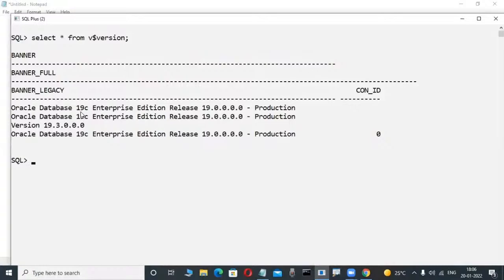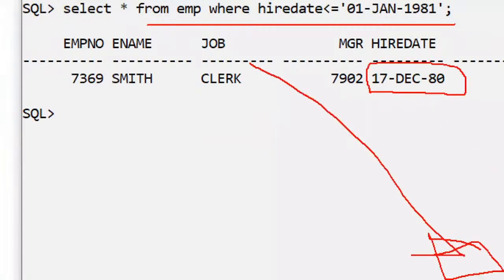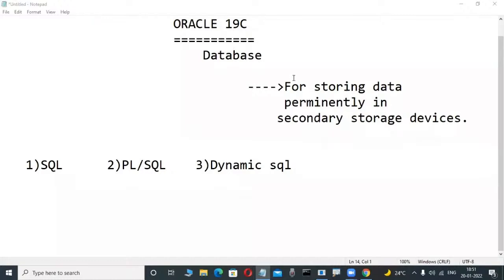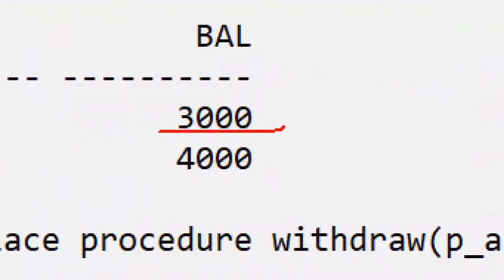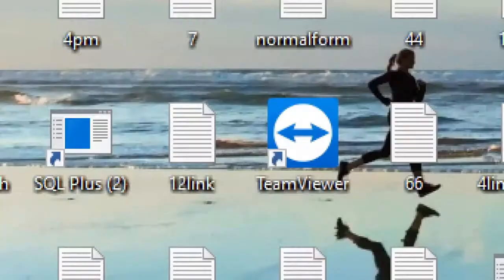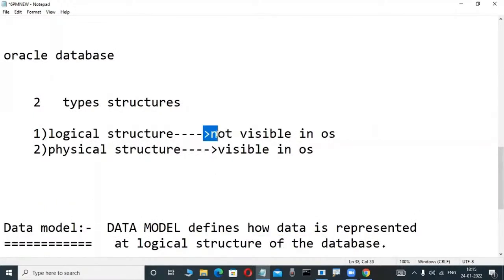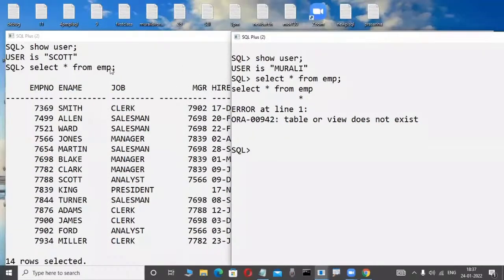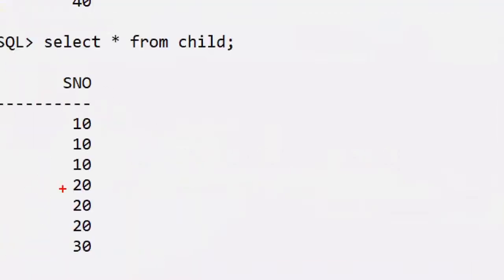ORACLE 19c tutorials by Mr. Murali Sir